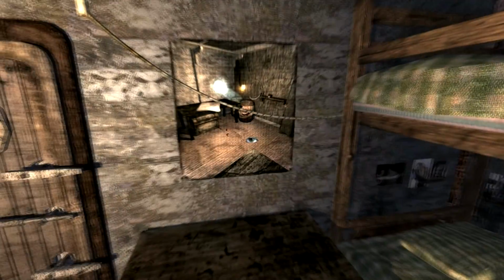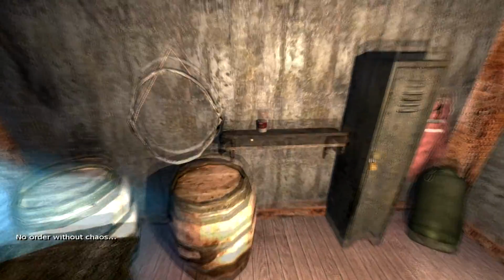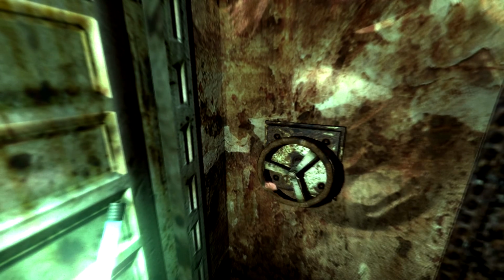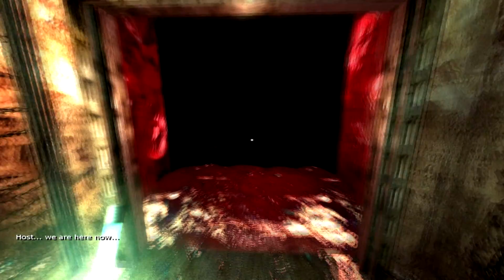[HD] Penumbra: TBP Dream Sequence Walkthrough [3/15]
Hopefully this isn't as dark as the second one. If you have any questions I should be able to answer them for you rather quickly!

I hope you guys like them!

Thanks,
Tekadan